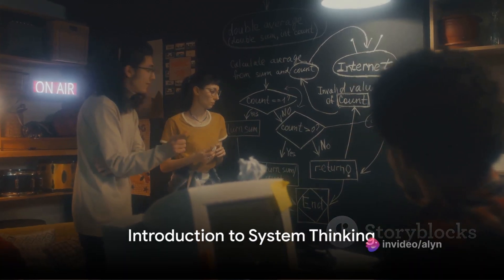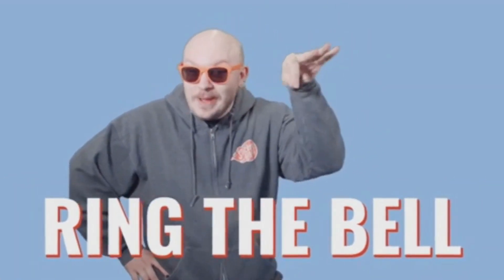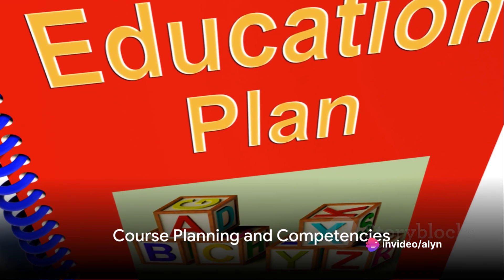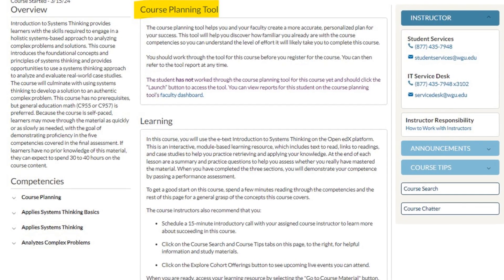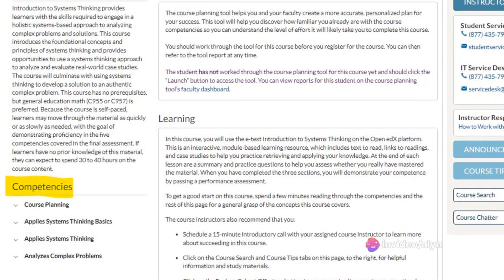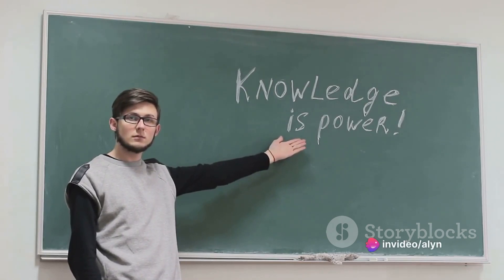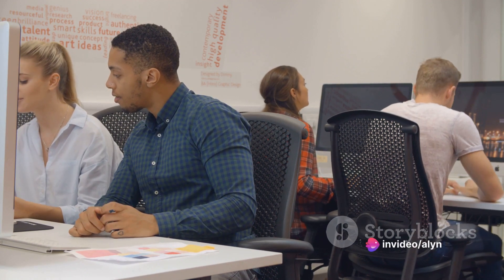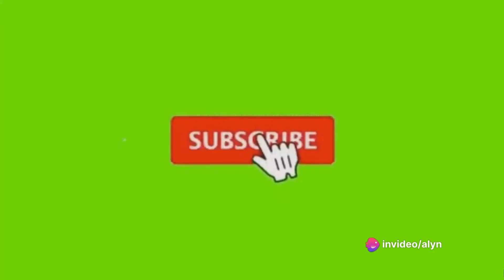What to expect: WGU’s Introduction to Systems Thinking-D372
This video explains what to expect in WGU’s Introduction to Systems Thinking-D372.